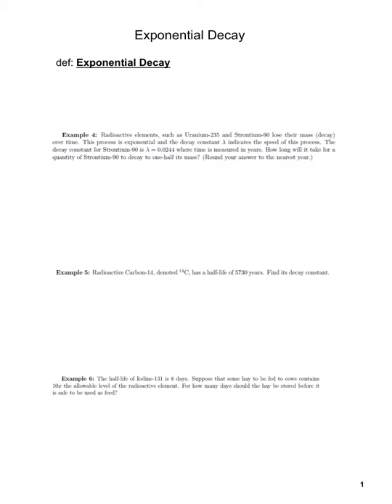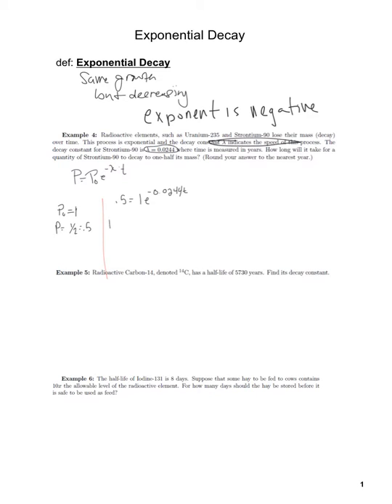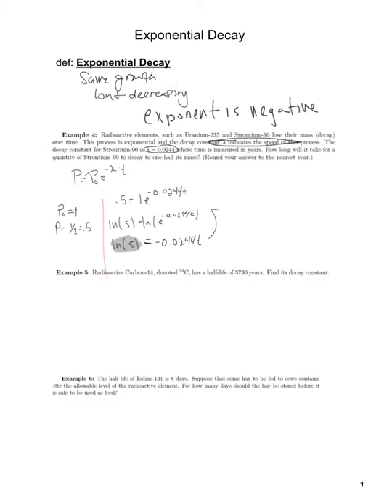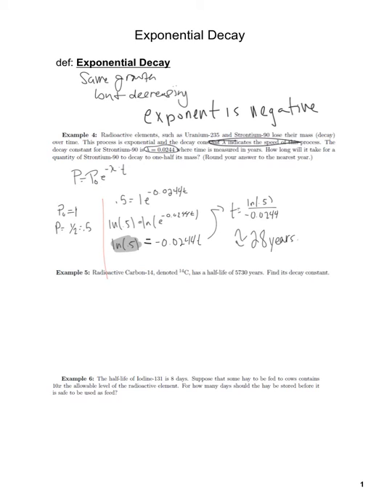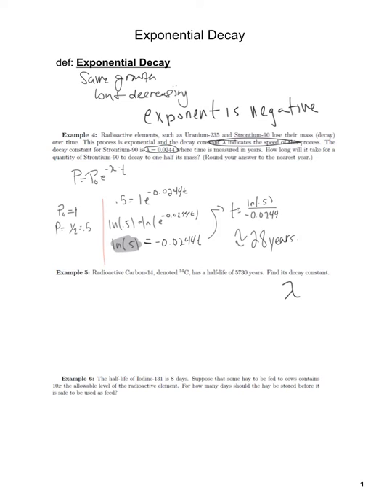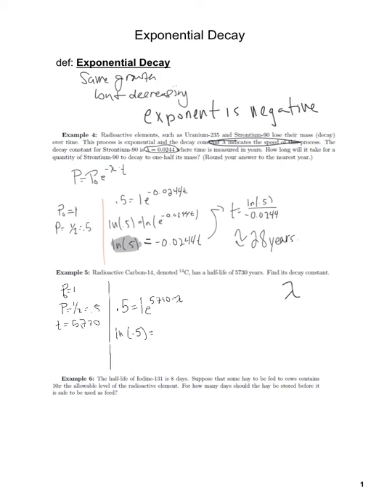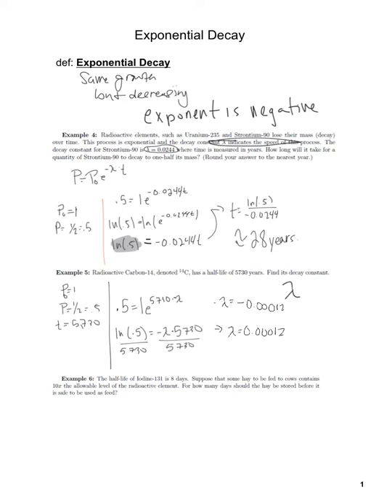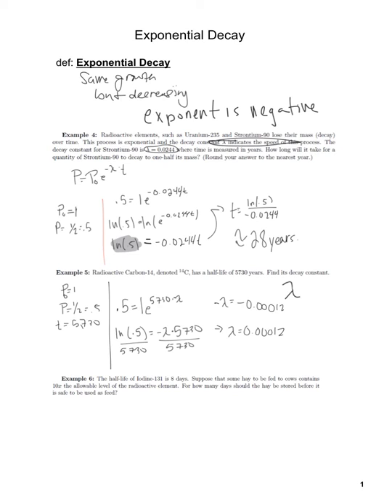Week 2 vid 3